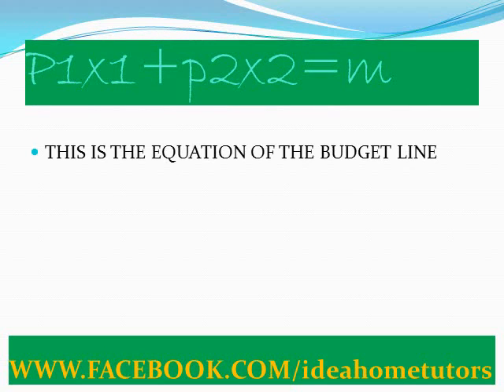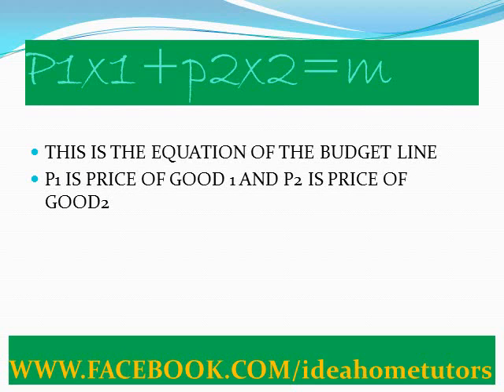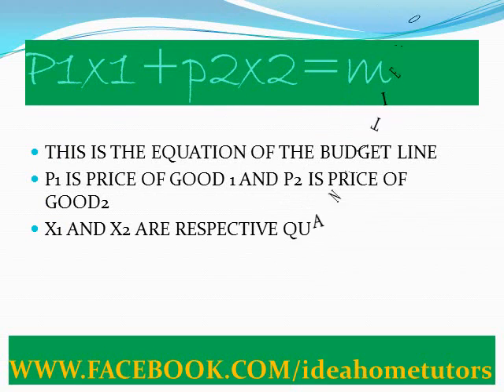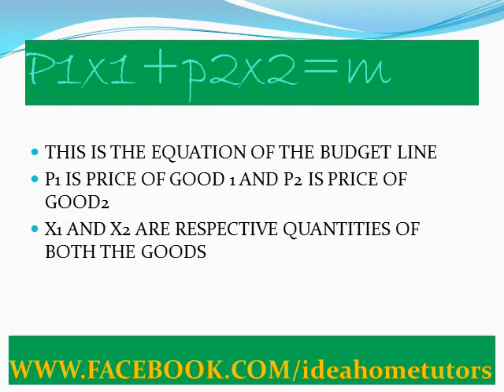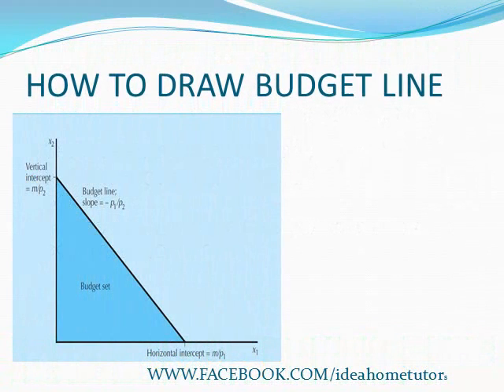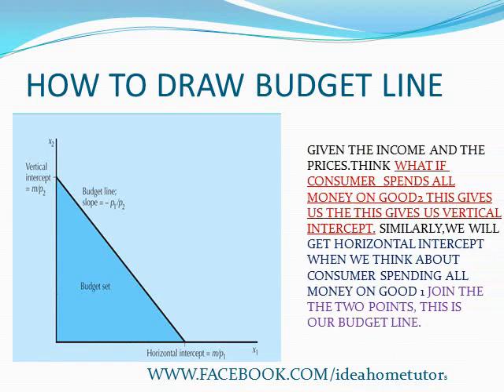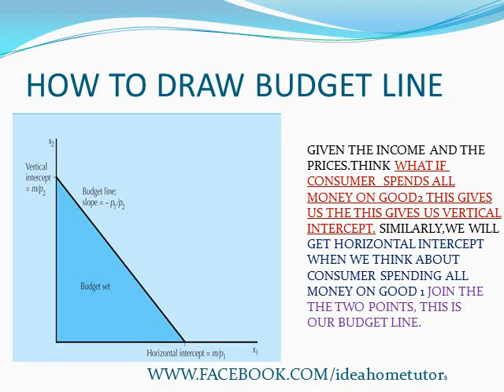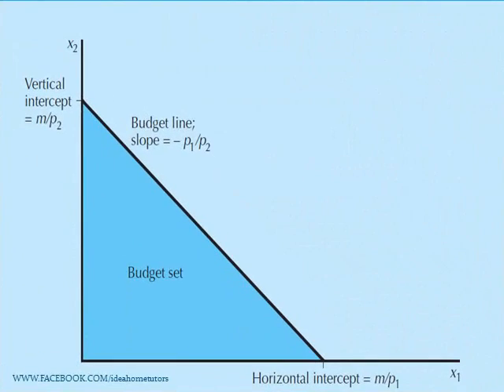budget line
In simple terms ,we can say, budget line is a line representing the budget of the consumer.

The budget line is the set of bundles that cost exactly m (income):
p1x1+p2x2=m
P1 - price of good 1
P2 - price of good 2
X1 and x2 are quantities of good 1 and good 2 respectively.

The above equation is the equation of the budget line.only those bundles of goods which makes expenditure exactly equal to income satisfies this equation.ina other words these are the bundles of goods that just exhaust the consumer’s income.

way to draw a budget line given prices (p1,p2)and income m.

Just think how much of good2 the consumer could buyif he spent all of money on good2.???
The answer is m/p2.
Then think about how much of good1 the consumer could buy if he spent all money on good1. The answer is m/p1.

So we get horizontal and vertical intercepts measure how much the consumer could get if he spent all  money on goods1 and 2,respectively.
to depict the budget line just plot these two points on the appropriate axes of the graph and connect them with a straight line.

Here we have our budget line.
Next we will discuss slope of budget line and its implications.